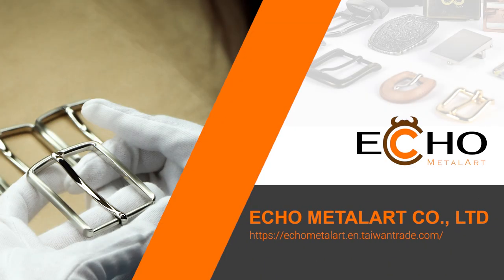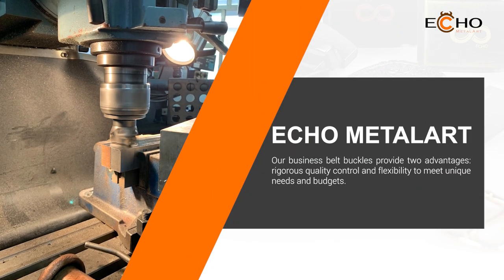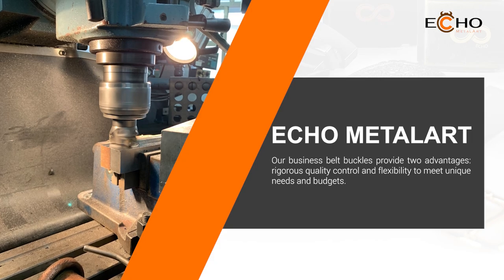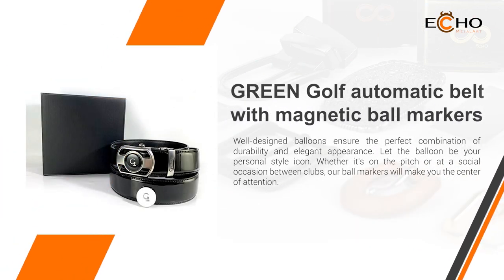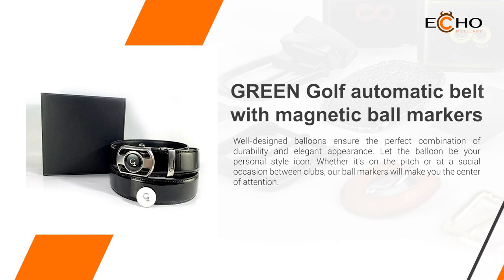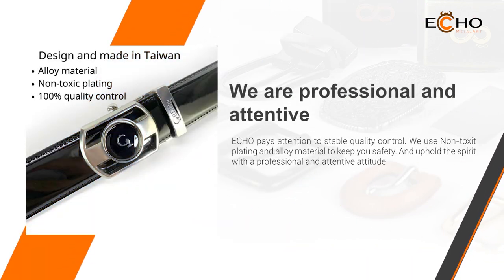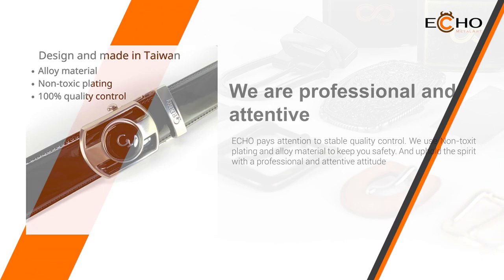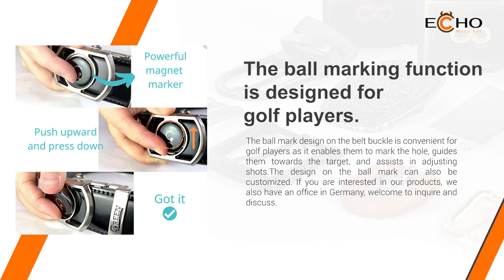The Latest Technology Of Pin Buckles, Buckles Combined With Polyresin Crafts - P35-60045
ECHO’s automatic belt buckle is easy to use. GREEN Golf automatic belt with magnetic ball markers design and made in Taiwan. This is a replaceable golf marker and have special groove.

ˇFree sample
ˇFree shipping
ˇFree 3D model

Line: jay1015
Address: No. 16, Fu Da Lane, Xiushui Township, Changhua City, 504

Thank you for your time and we look forward to hearing from you as soon as possible.